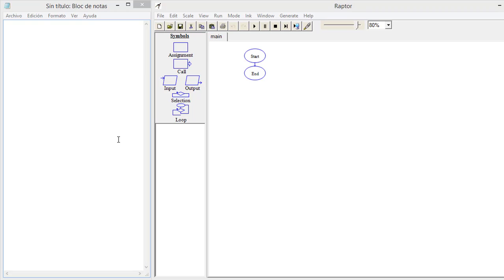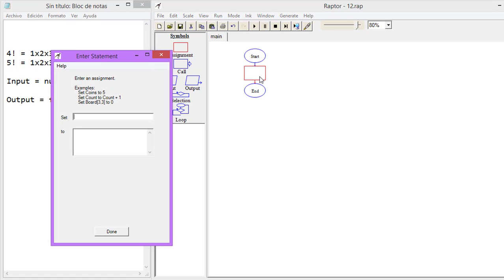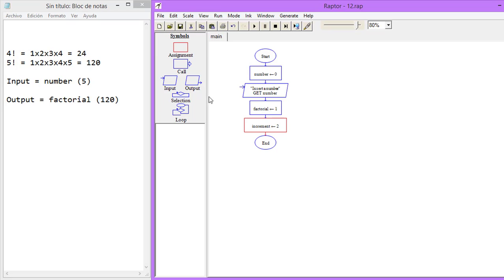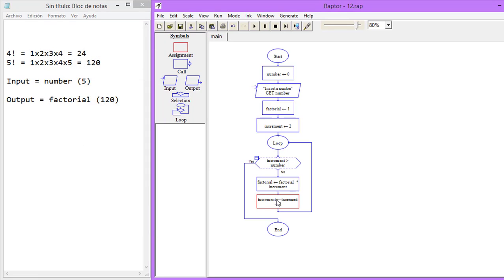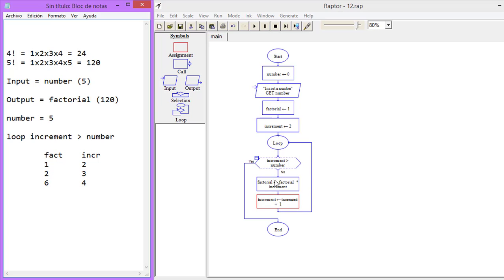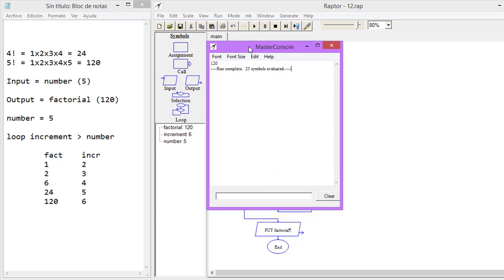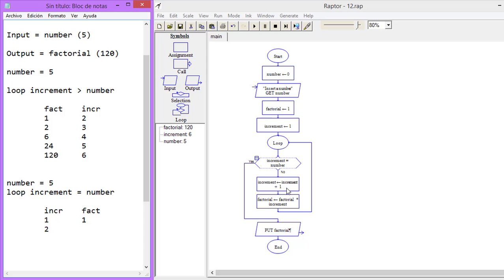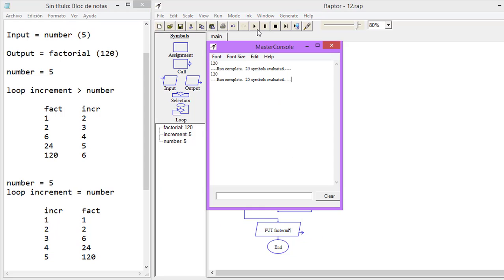Factorial of a Number